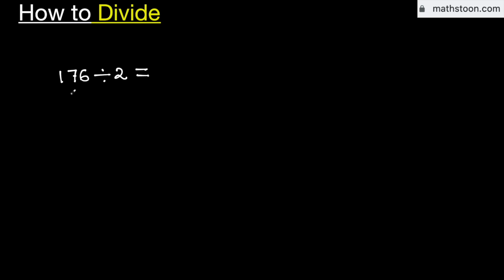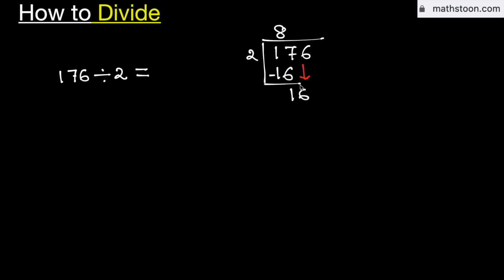176 divided by 2 (176÷2) | Long Division